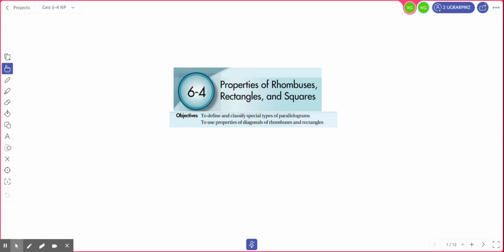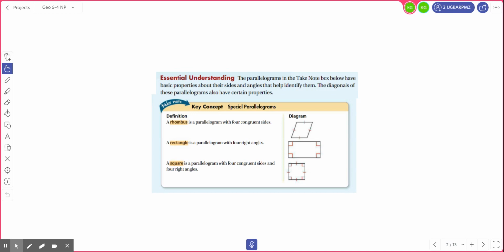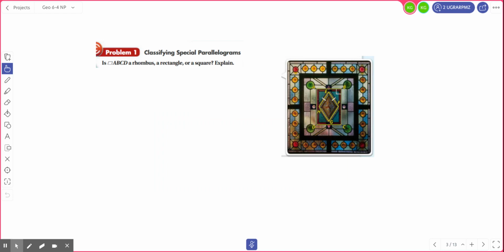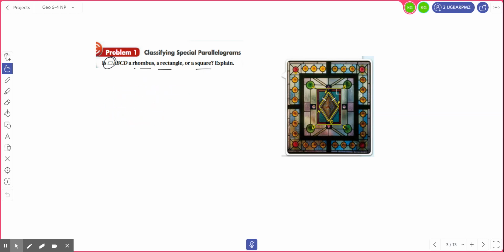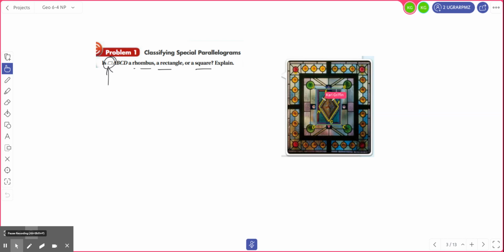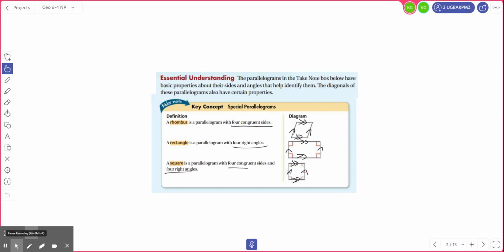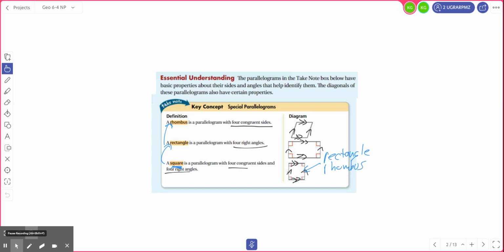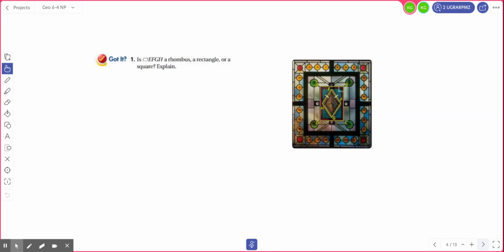Geo 6 4 NP prob 1